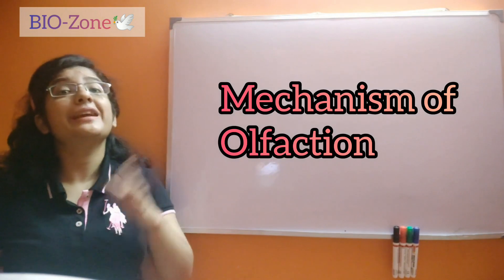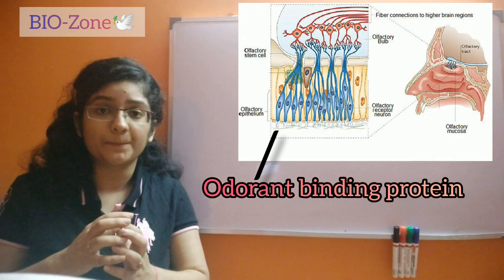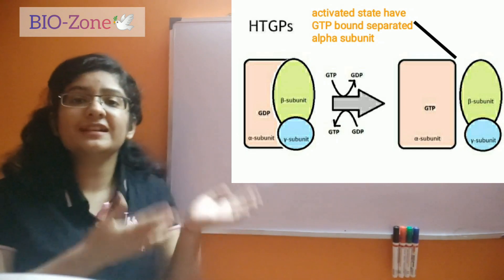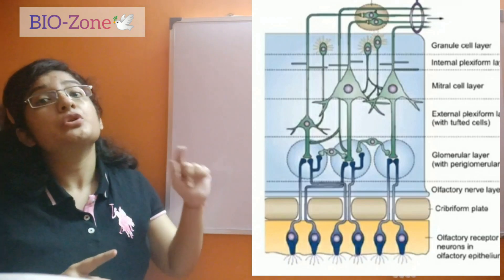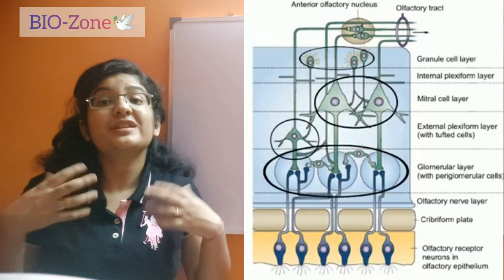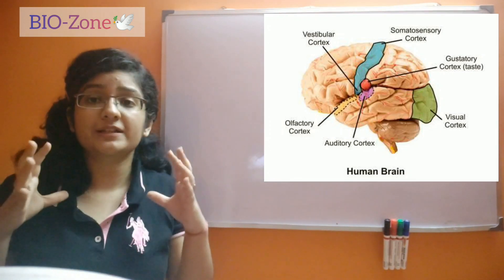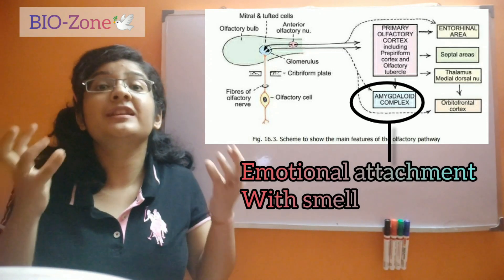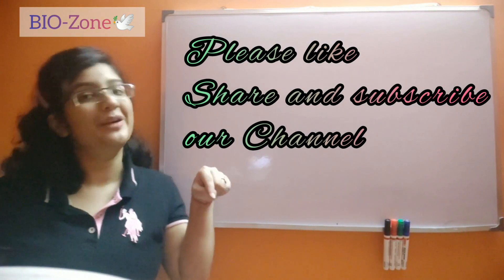The Mechanism Of Olfaction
The mechanism of olfaction tells about the molecular basis of the procedure.The interaction of an odorant molecule with the membrane of an olfactory neurone initiates a series of membrane phenomena associated with sensory transduction and subsequent electrical events. The binding of odorants to receptor molecules, believed to be a reversible reaction, in turn causes conformational changes of the receptor membrane leading to spike generation in the sensory cell. The electrical signal is subsequently transmitted to the higher-order nervous system, where the sensory perception of odours is produced.

4) Follow our official facebook page